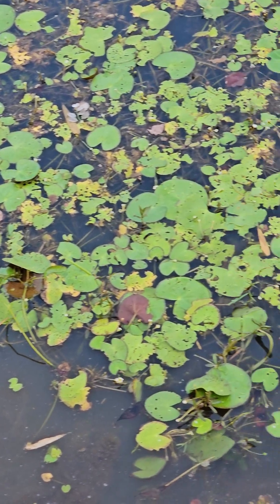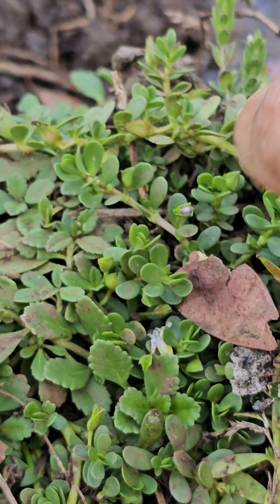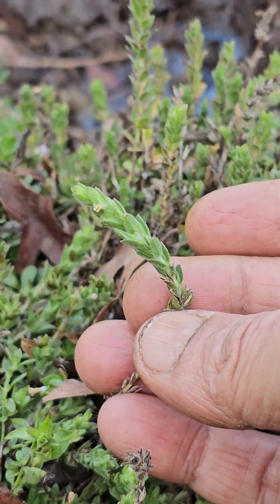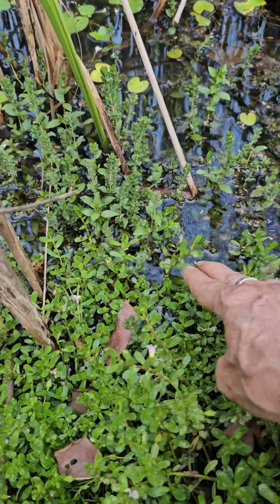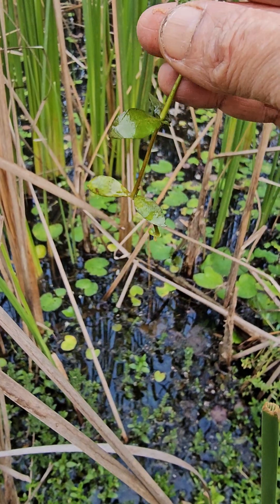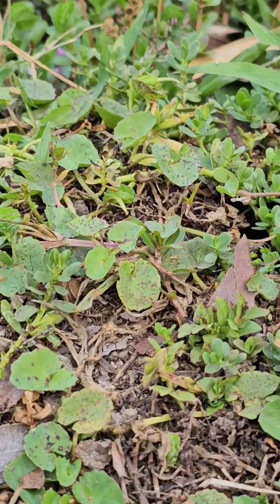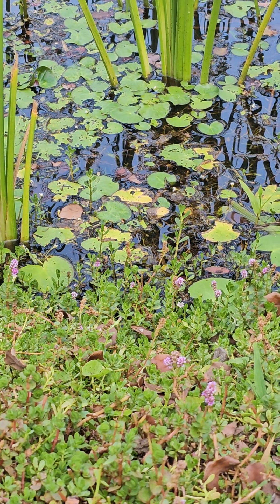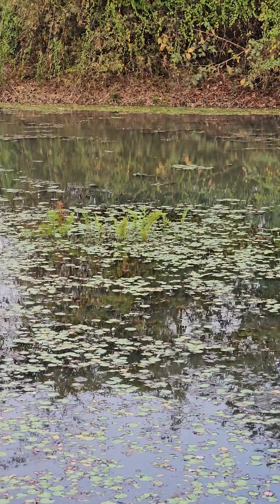favorite lake - plants natural formation, Landscaping